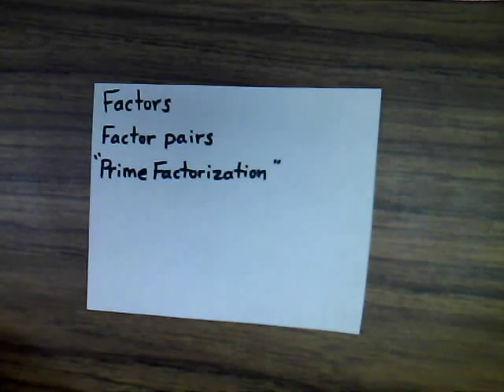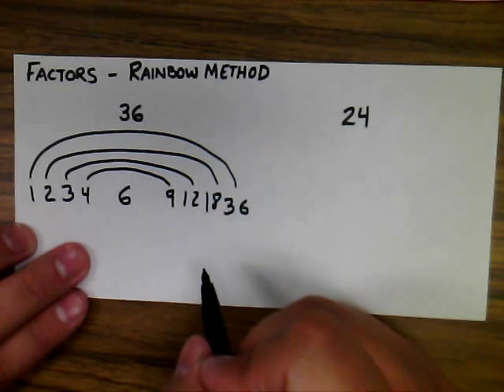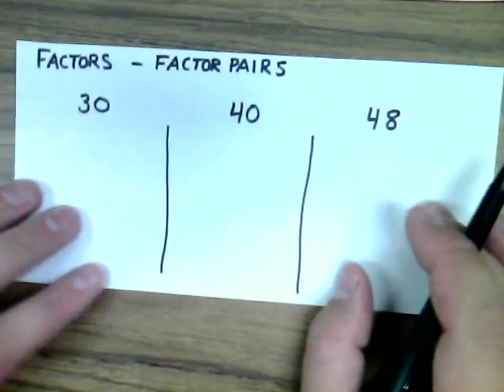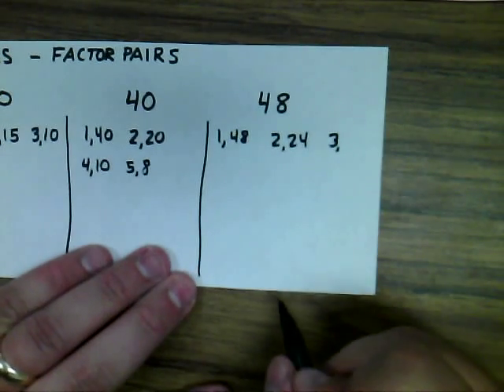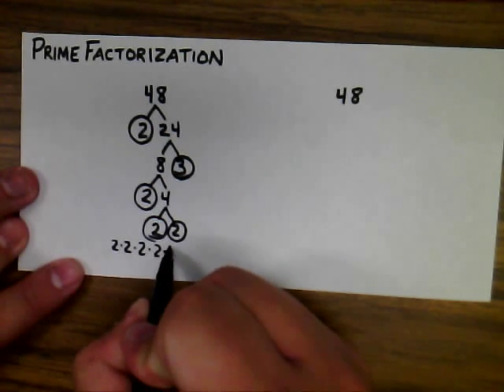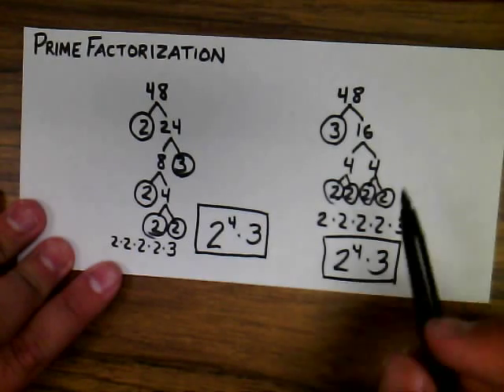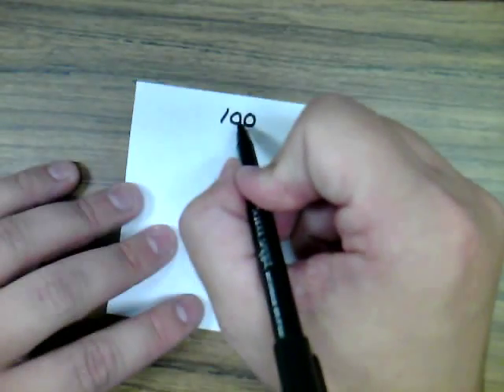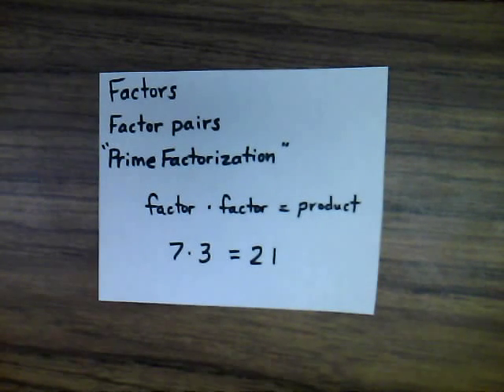Factors and Prime Factorization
This video defines factors, demonstrates using the "rainbow method" to identify factor pairs and illustrates the process for finding prime factorization of a number.  Prime factorization will help you gain a comfort with numbers and how they are constructed as well as help you with finding GCF and LCM, which will be featured in a future video.